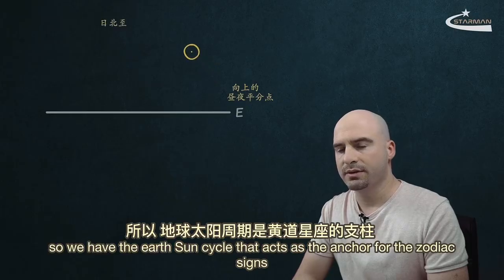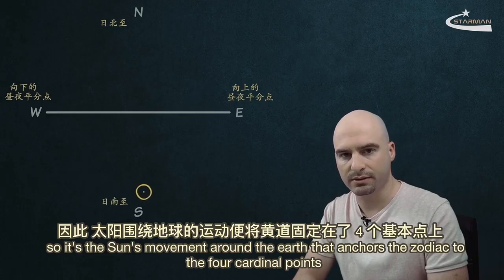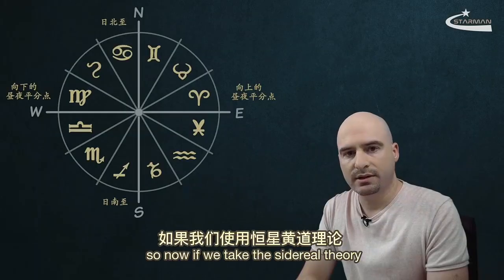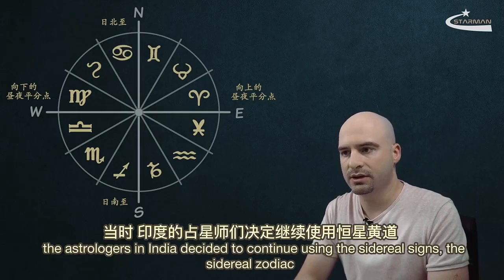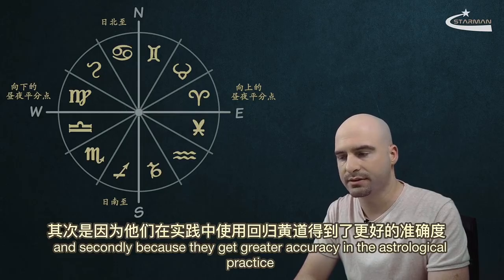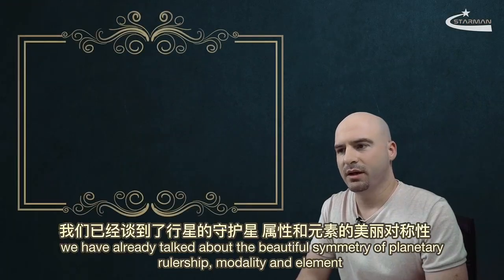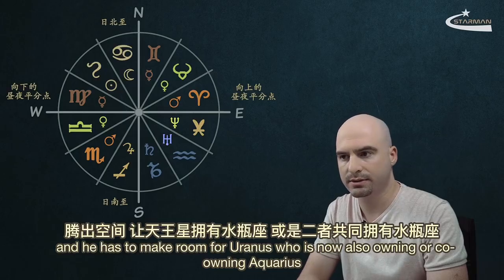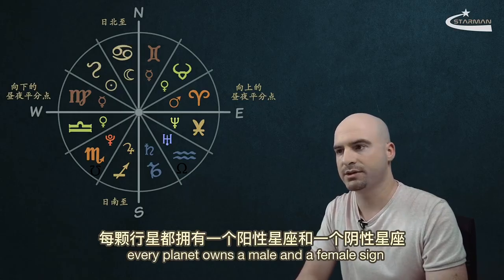022 R课程9 6 关于黄道的常见误解